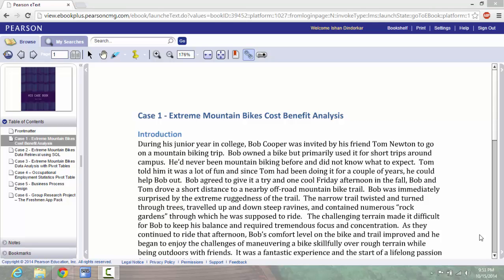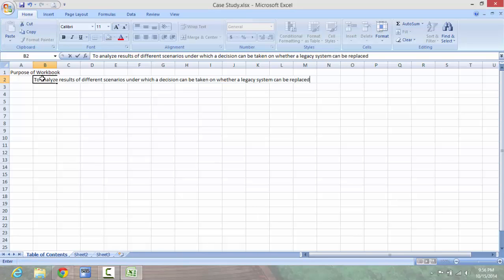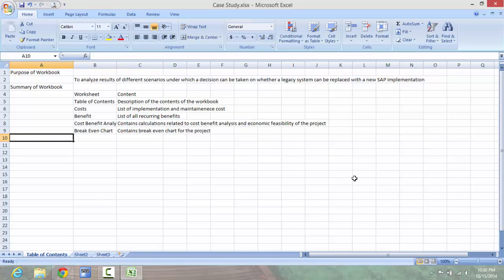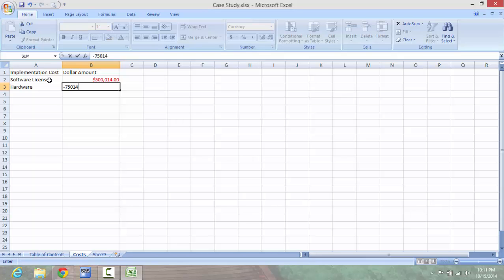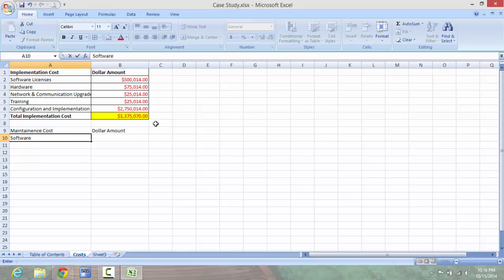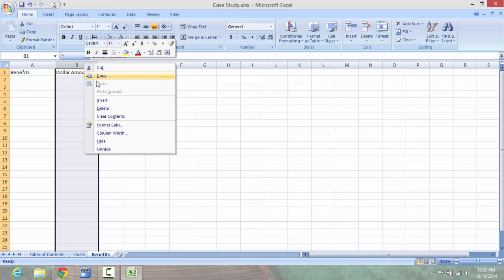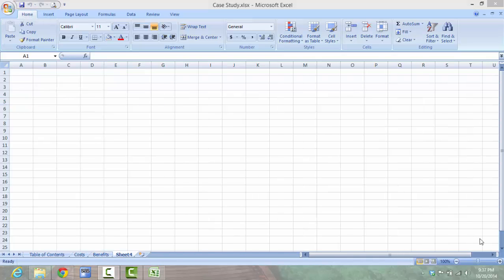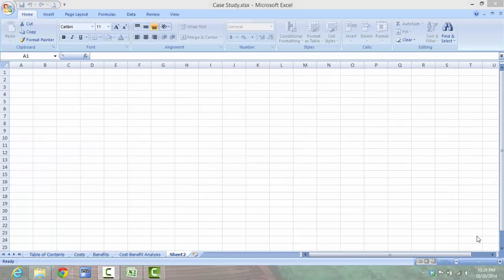MIS 3300 Excel Case Study Tutorial 1